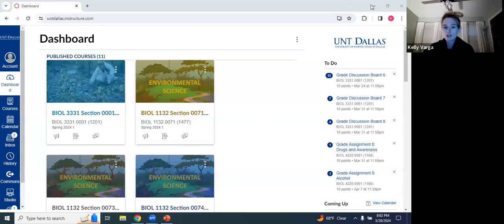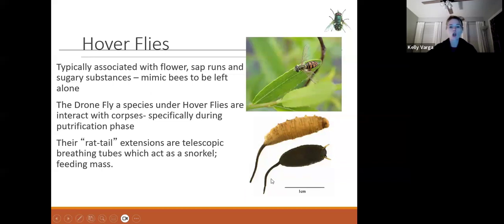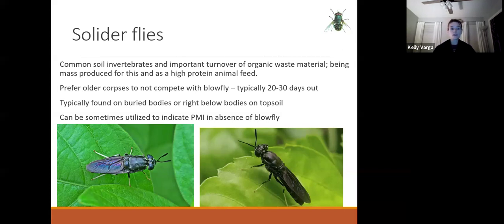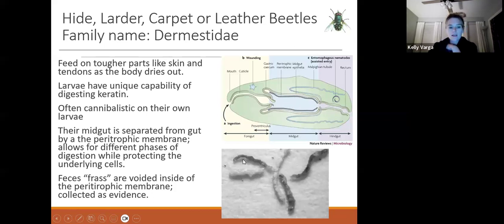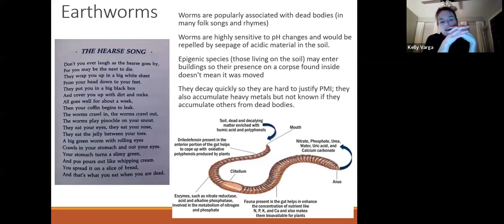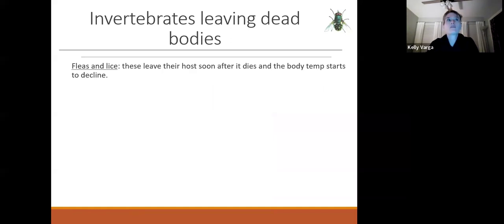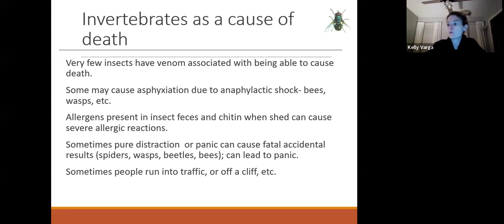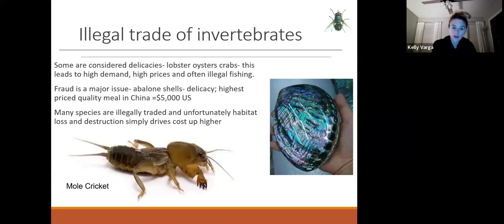Chapter 6: Invertebrate Forensics I